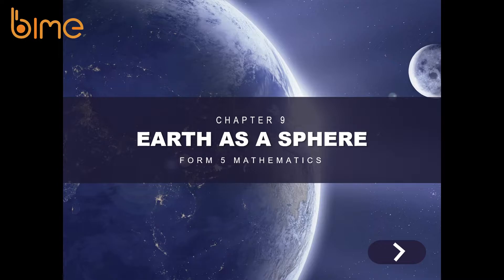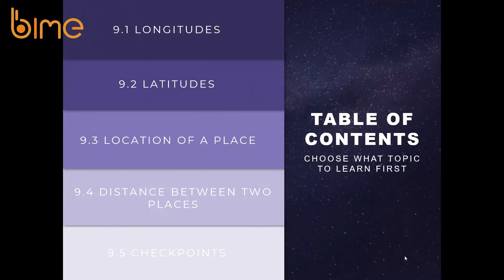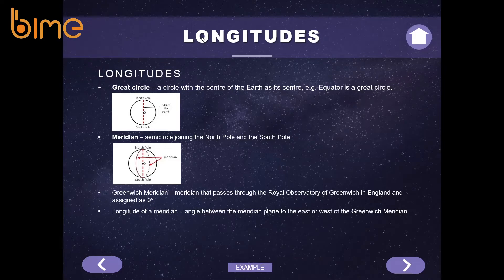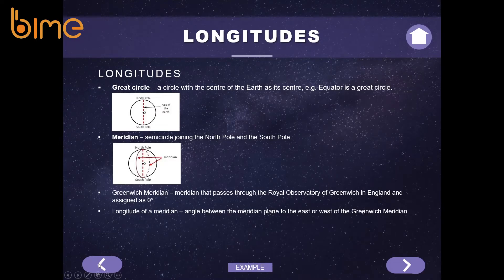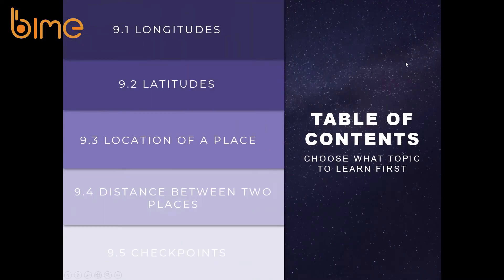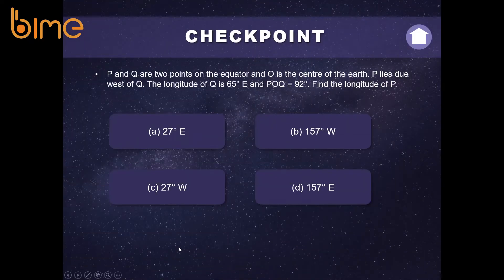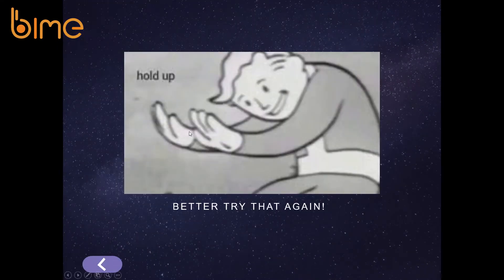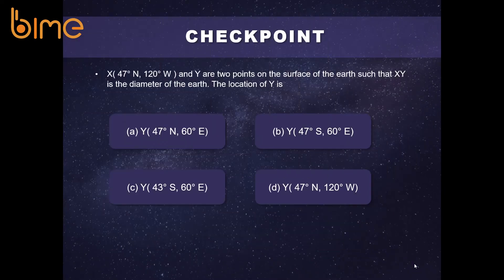Earth as a Sphere C07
Implementing interactive learning in students'
learning experience will make learning an interesting
experience, more fun, and sharpens students' thinking
skills which are important in making the students
participate in the learning. So for our final project, our
team has decided to make an interactive education
slide on Form 5's Mathematics topic which is chapter
9, "Earth As A Sphere."